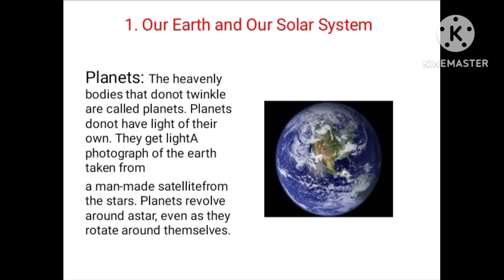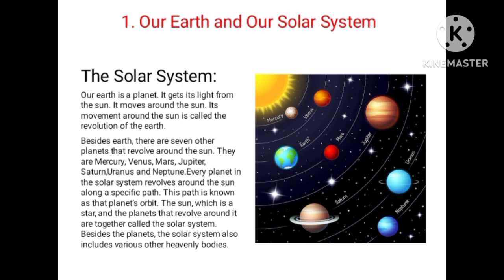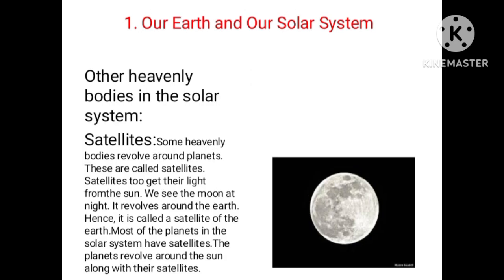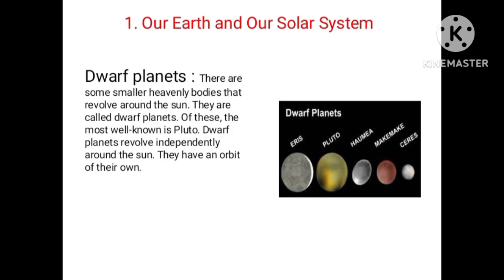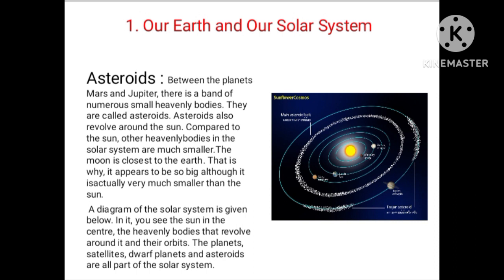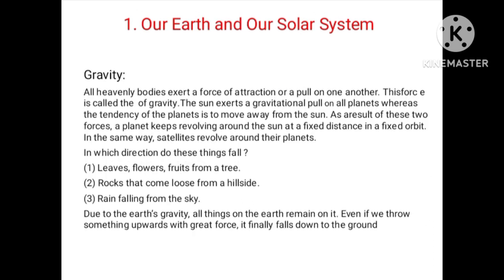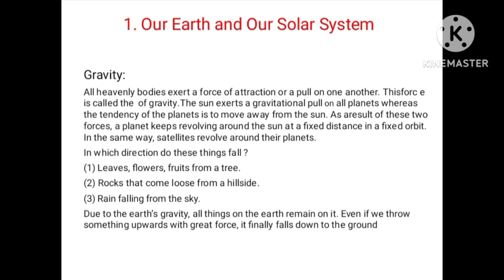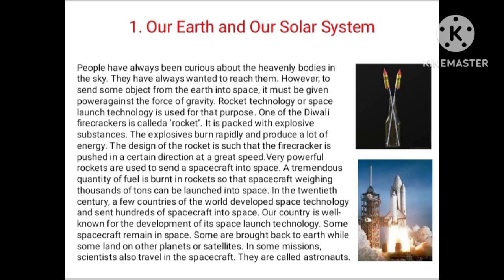Our Earth and Our Solar system@Scienceनिती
Our Earth and Our Solar System @Scienceनिती science 5th science 1#earth#solarsystem#geography#sun#planets#gravity